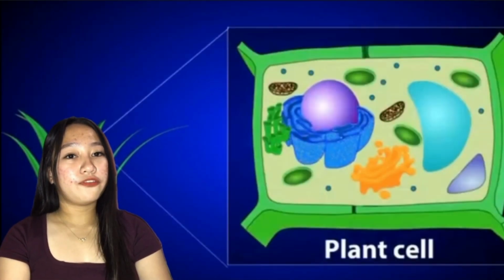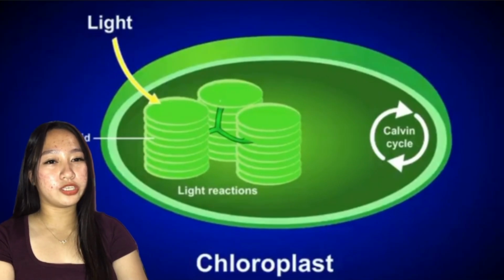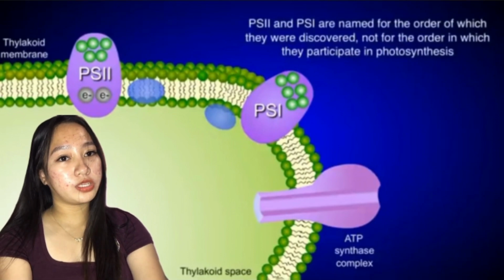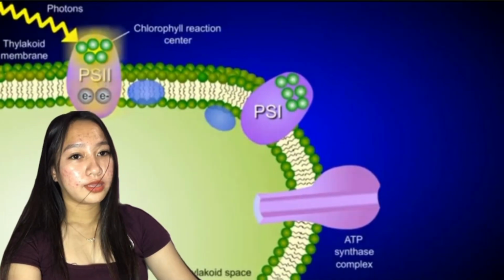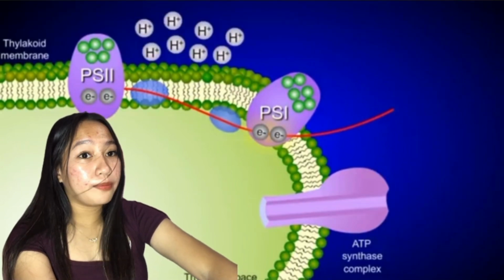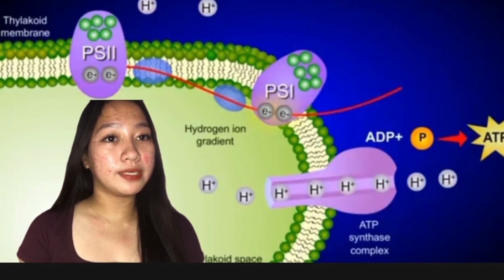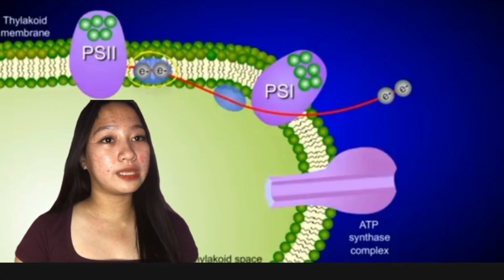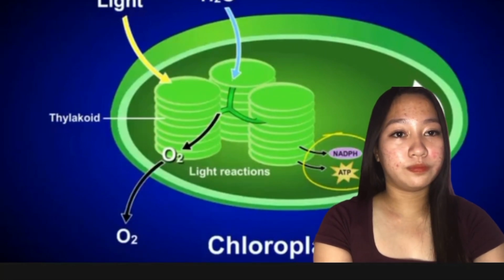Performance task #1 in General Biology 1, Light Reactions Video Presentation